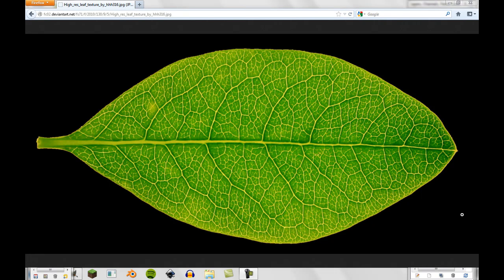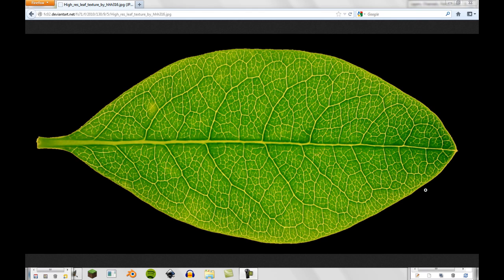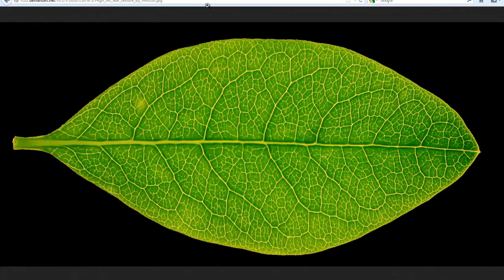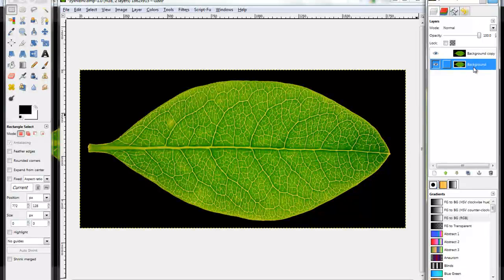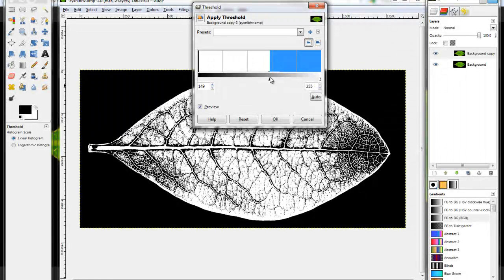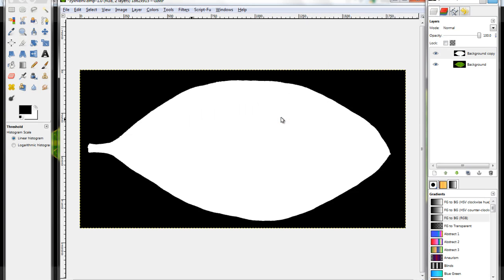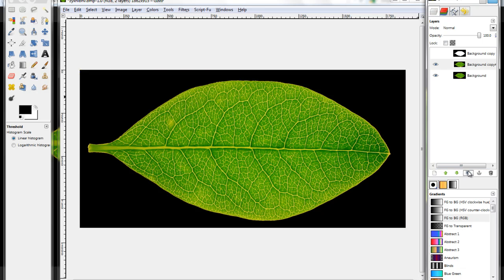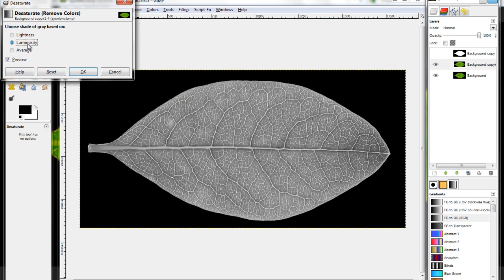Alpha Mapping with Cycles - Part 1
In this tutorial two part tutorial we look at how to alpha map with Cycles.
In the first part we talk about Alpha Mapping, explain it, and then setup our texture and alpha map in Gimp. Hope you enjoy!